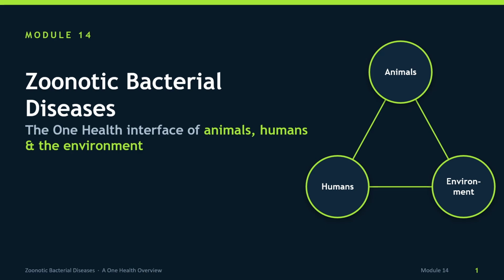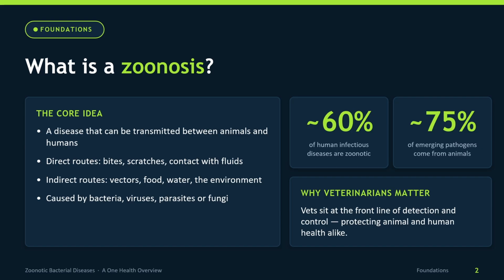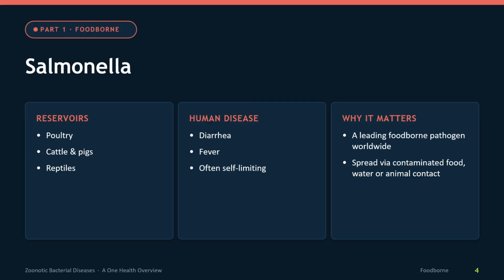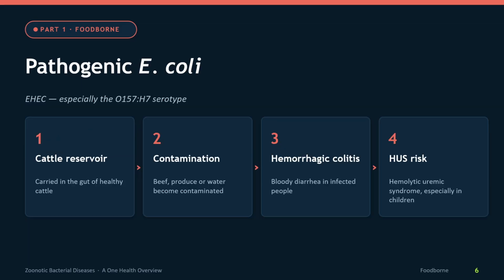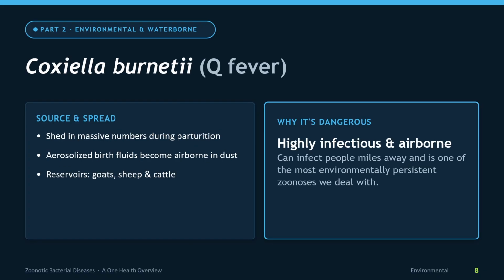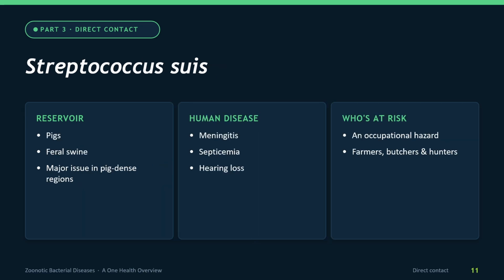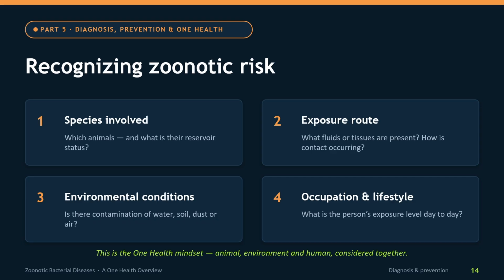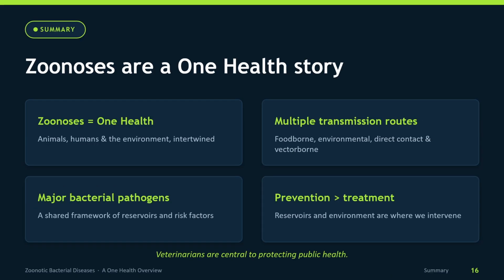Zoonotic Bacterial Diseases: A One Health Overview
A mini-talk tying together the major zoonotic bacterial pathogens through the One Health lens — where animals, humans, and the environment meet. We move beyond individual bugs to a clean mental framework: how these diseases spread, what they do, and why veterinarians are essential to public health.

In this video: 🦠 What a zoonosis is — and why ~60% of human infectious diseases are zoonotic 🍗 Foodborne threats: Salmonella, Campylobacter, and pathogenic E. coli (O157:H7) 💧 Environmental & waterborne: Leptospira and Coxiella burnetii (Q fever) 🐄 Direct contact: Brucella, Bartonella henselae, and Streptococcus suis 🐀 Vectorborne & wildlife: Yersinia pestis (plague) and Mycobacterium bovis 🛡️ Recognizing risk + multi-layered prevention strategies

Perfect for veterinary students reviewing bacteriology and anyone interested in One Health and public health.